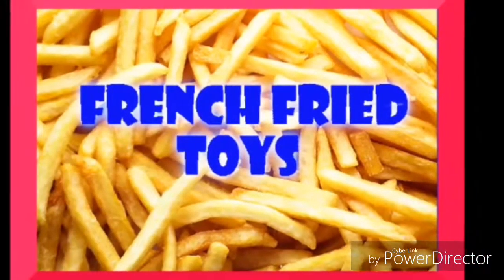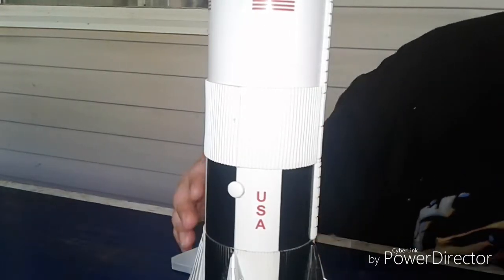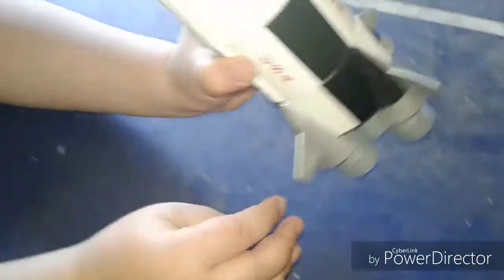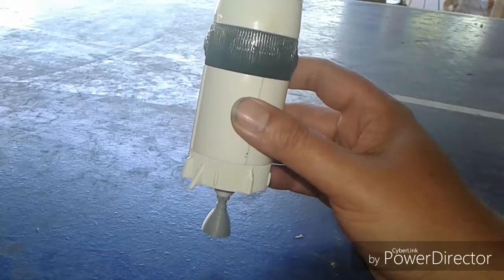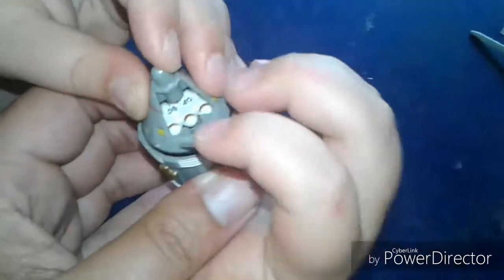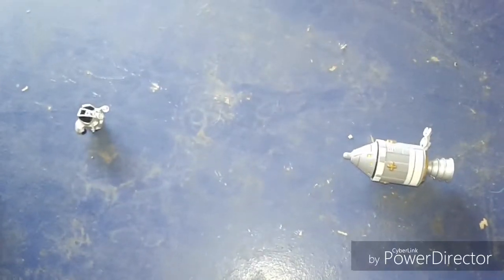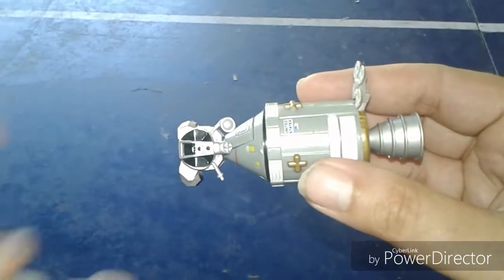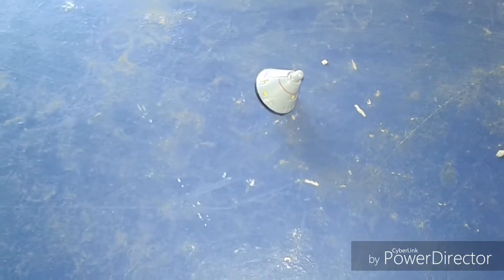Saturn V rocket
Saturn five rocket moon mission